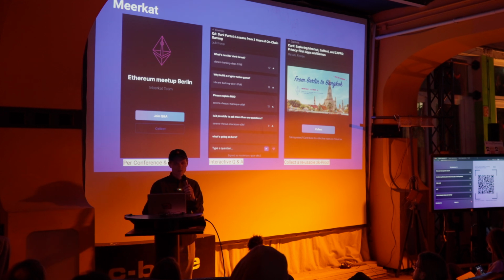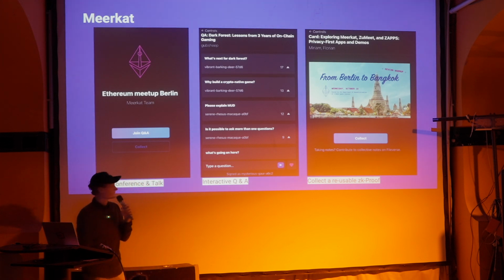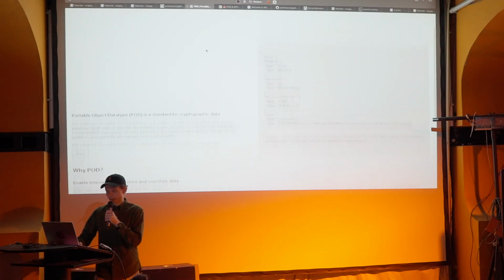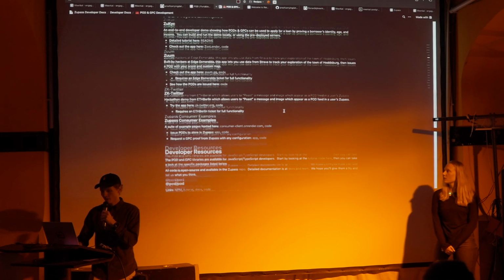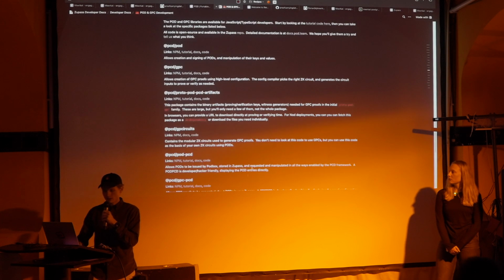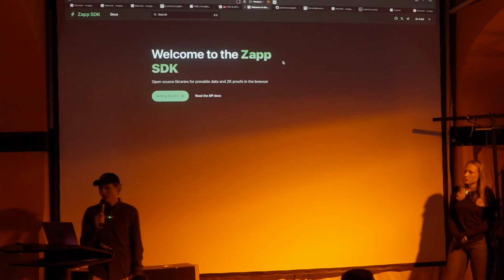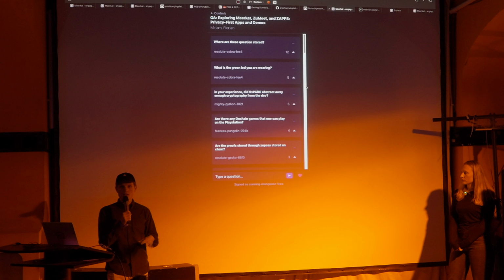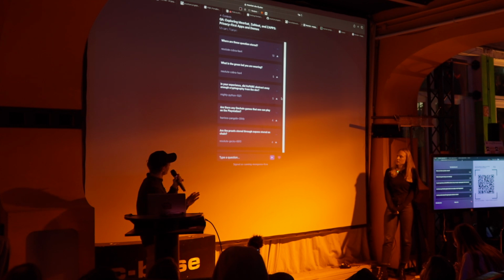Exploring Meerkat, ZuMeet, and ZAPPS | Miriam and Florian (October 2024)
Privacy-First Apps and Demos.